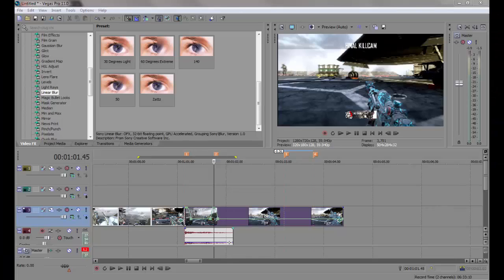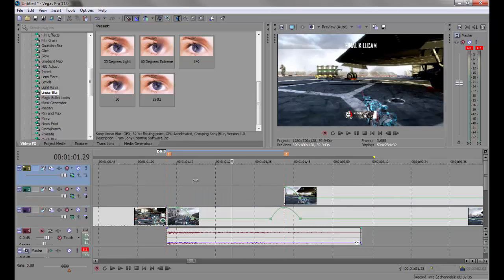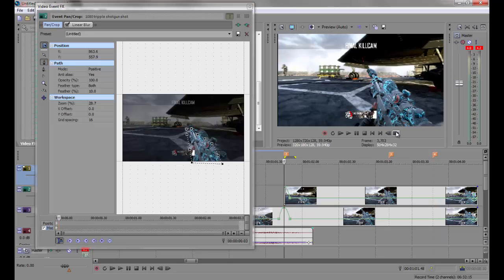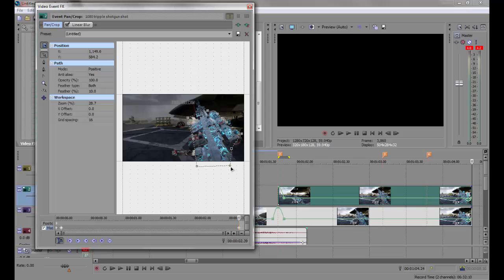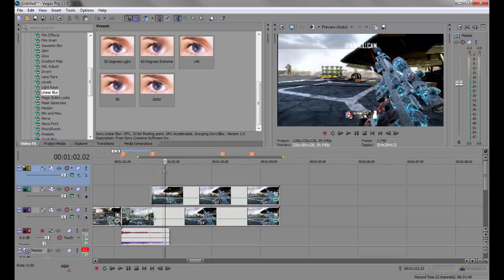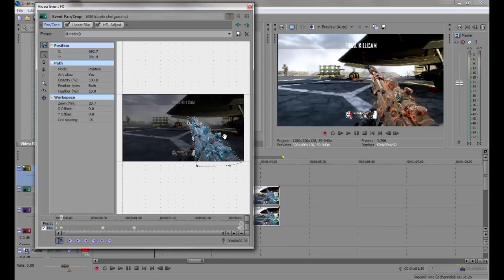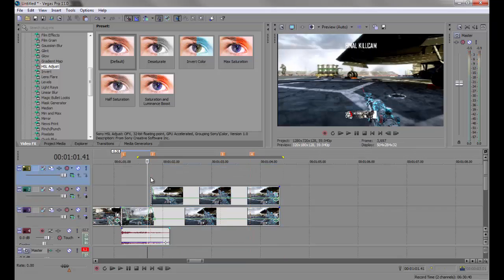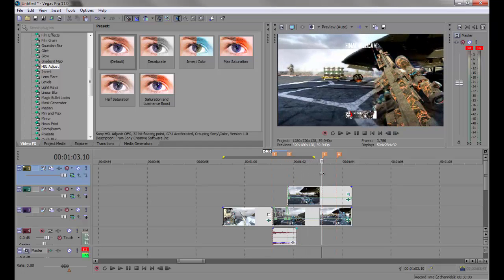Sony Vegas Tutorial - Weapon Color Change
I did this effect on "Winners Anthem" :P I would do an after effects version but im poo poo at after effects!!

Song:
Fetty Wap - Trap Queen